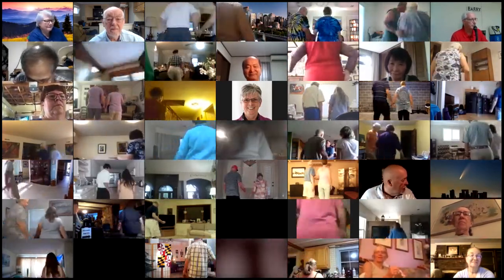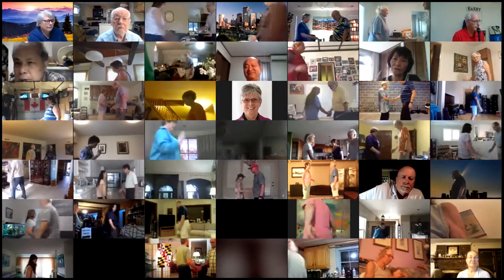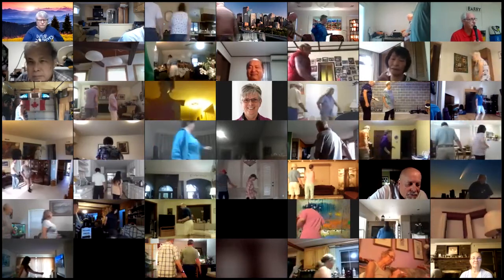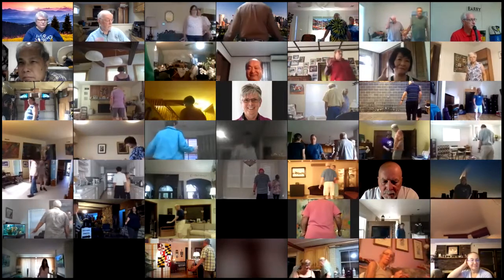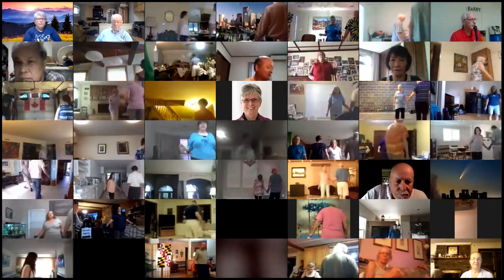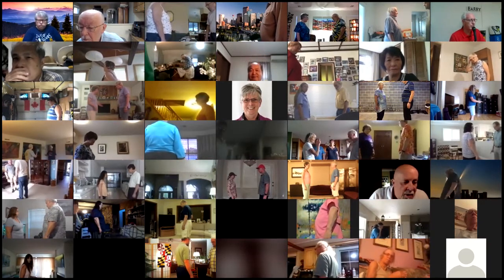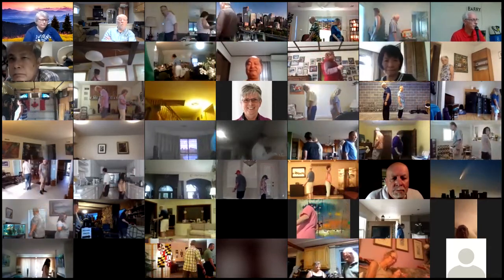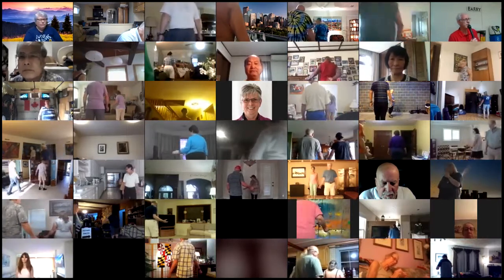Virtual Square Dance (A2 level), Tip 2 of 4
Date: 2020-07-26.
Caller: Barry Clasper.
Two-couple dance with one phantom couple.